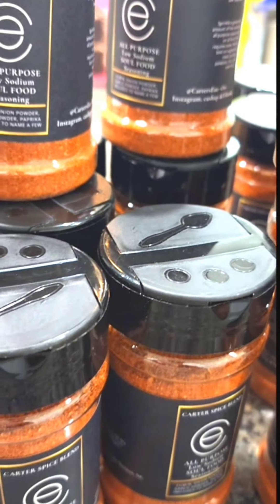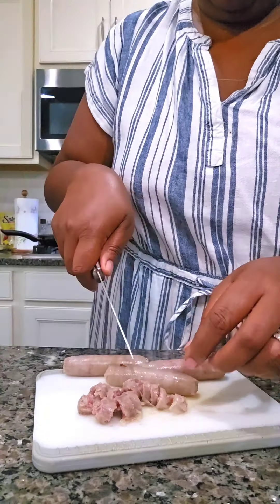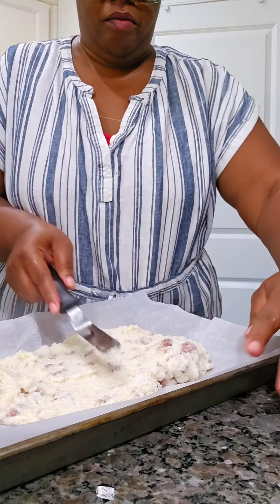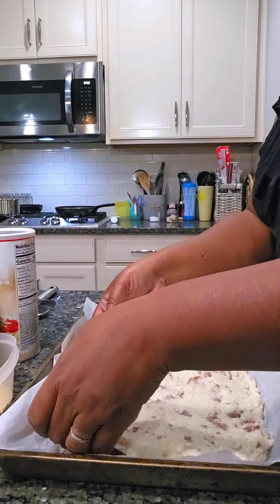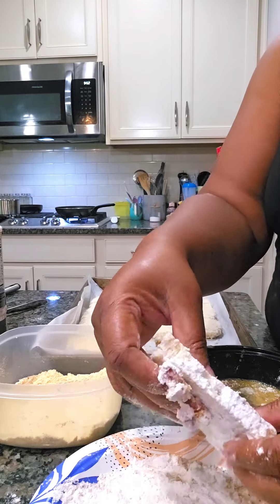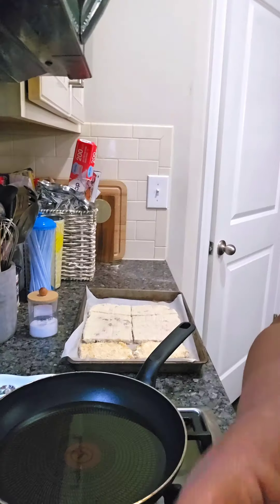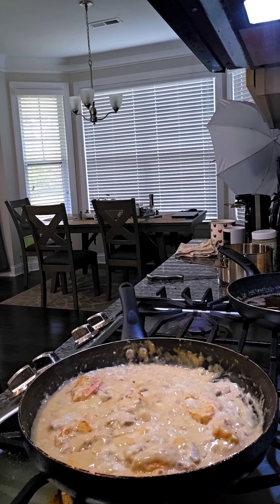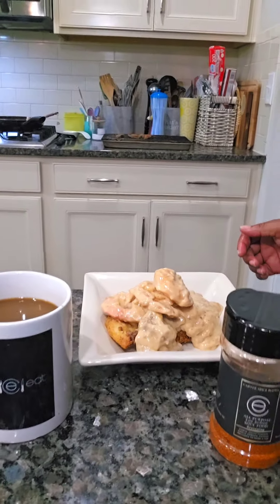How to make fried Grits with shrimp and sausage gravy| Carters Eat Shrimp & Grits 2.0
This holiday, wow your guest and family for breakfast with fried grit squares or shrimp with sausage gravy.  Inspired by content creator @Adaywith_Daphne  who i first saw make this. I had to give this recipe a try.

FRIED GRITS:
2 cups Grits
2 cups broth
1/4 stick butter
1/2 stick cream cheese or 1 CUP of cheese- of -choice
*SAUSAGE OPTIONAL

Chill for a minimum of 2 hours

Cut into squares of desired size

Fry on each sides for 2-3 minutes.  They are already cooked...we are simply frying the breading.

SHRIMP & Sausage gravy:
Sear shrimp, season heavily, and place on top of the grit squares or see my sausage gravy and Biscuits video to learn how to make sausage gravy.

Comment commit & Stick - Get there, Get there, Get there

Regatta Henderson. 😊
Code: Carter

Carter Spice Blend
Cash ap $CarterEats $14